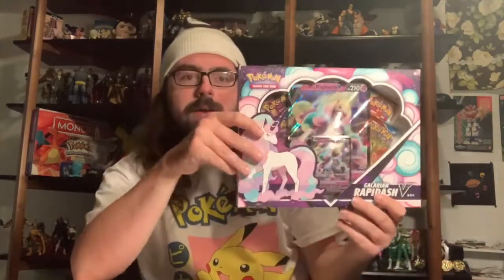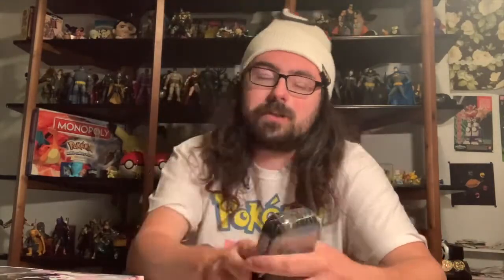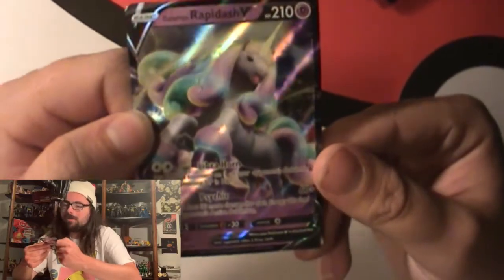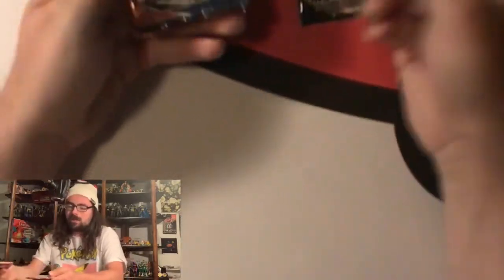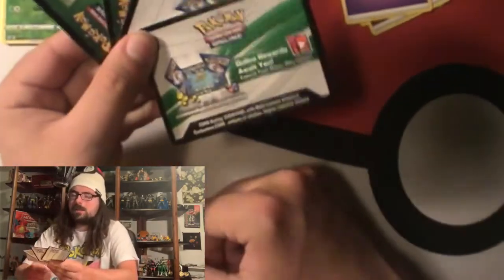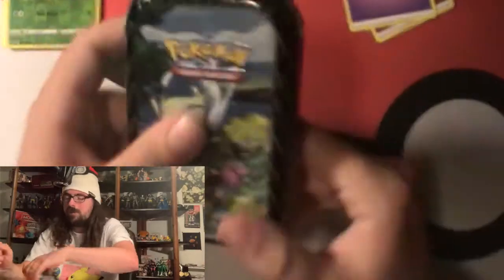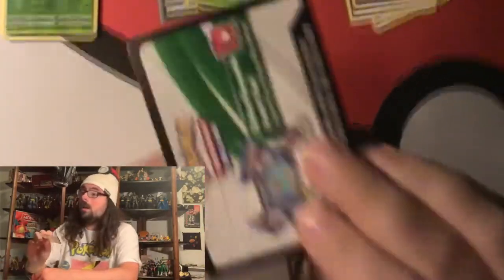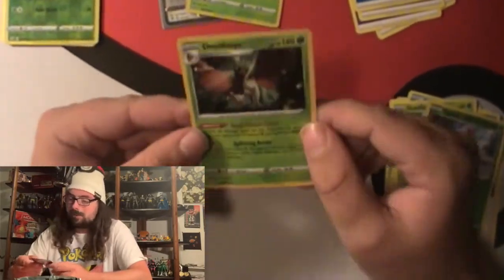First Time Opening Shining Fates & Galarian Rapidash V Box